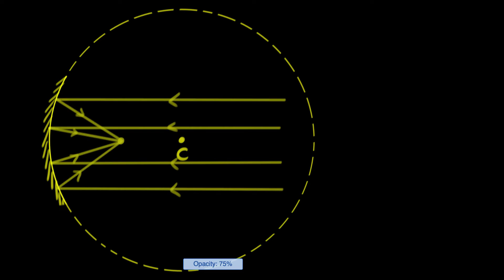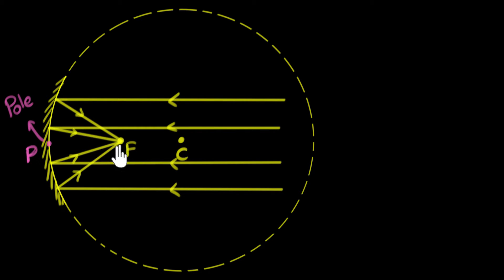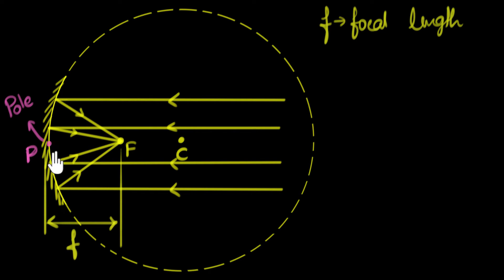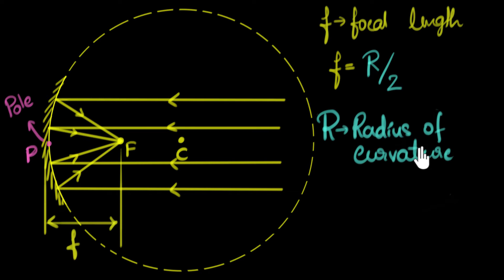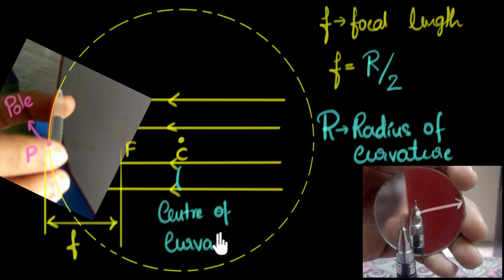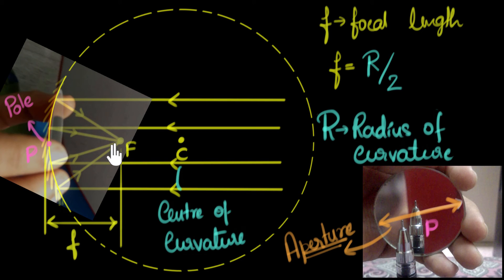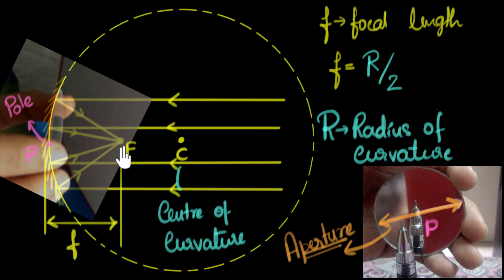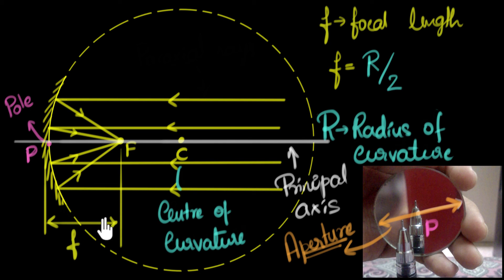Spherical mirrors, radius of curvature & focal length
In this video, we will introduce the terms radius of curvature, and see its connection with focal length.
We will also introduce the term principal axis and see the need for it.